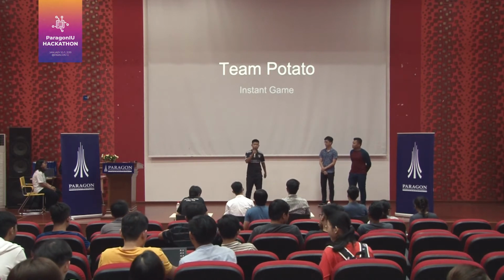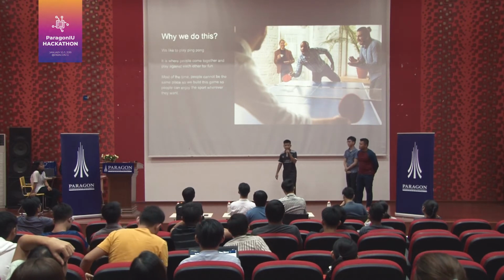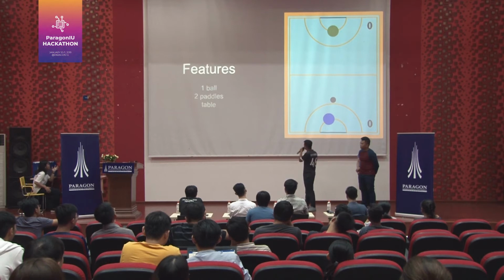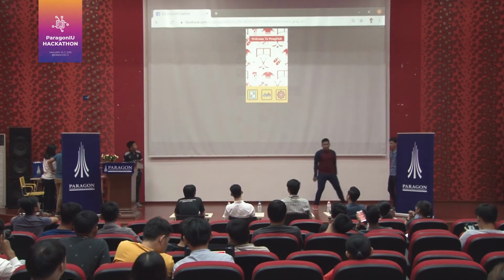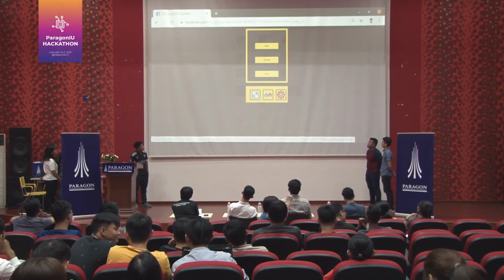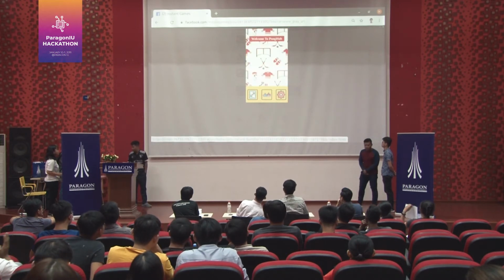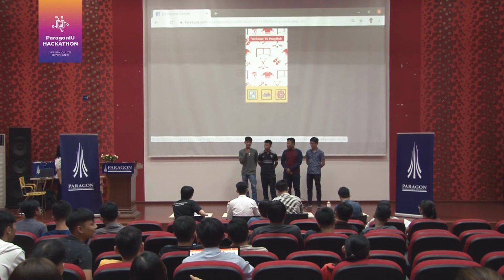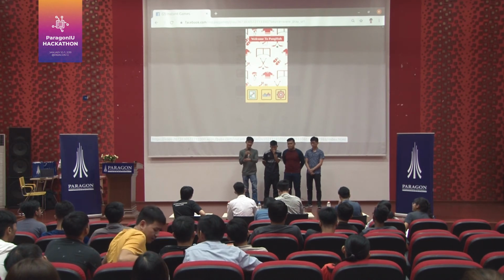The Potato team presentation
Paragon IU Hackathon is a 2-day coding sprint that challenges all brave tech enthusiasts to build a functional application.
Date: 10 - 11th January 2020
Place: Paragon International University, Phnom Penh, Cambodia